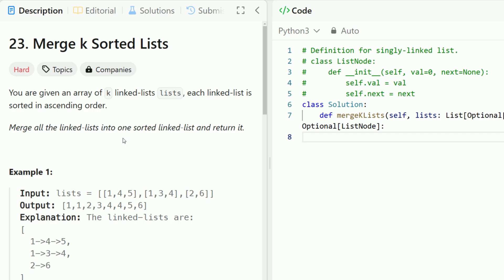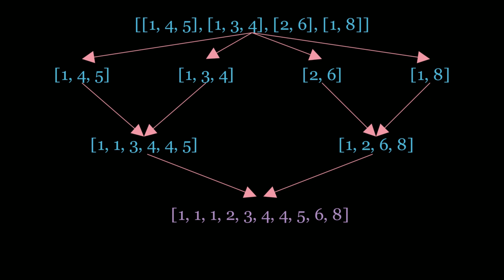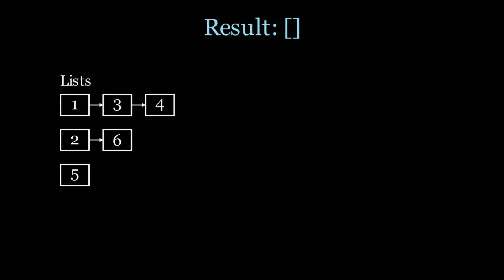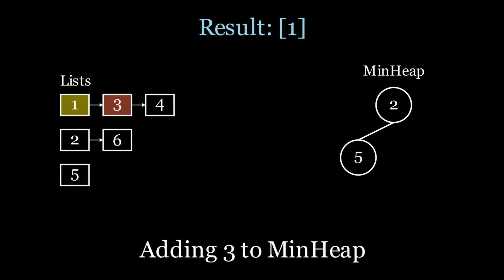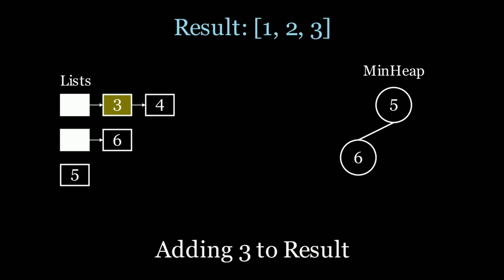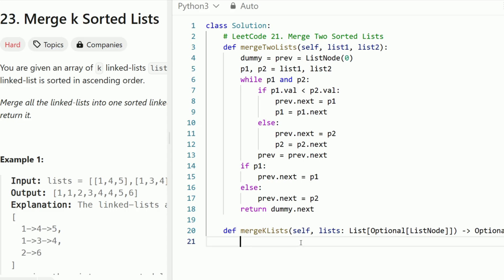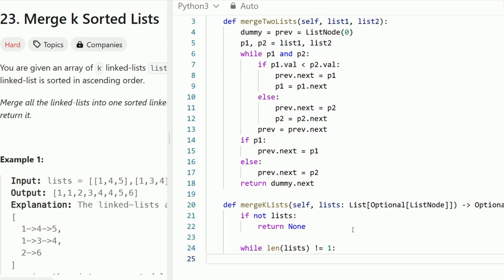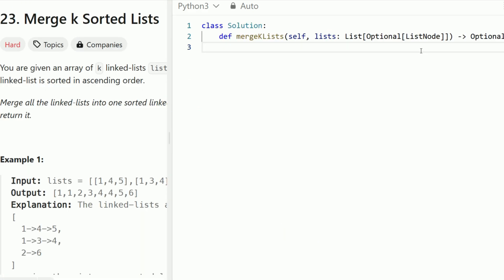[Animated] LeetCode 23 Merge k Sorted Lists | Blind 75 | Merge Sort & Heap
Today, we’re solving LeetCode 23 Merge k Sorted Lists | Animated Solutions | Blind 75 | Python | Merge Sort & Heap — a common challenge you'll encounter in coding interviews on platforms like LeetCode. In this video, I’ll break down the solution using easy-to-follow animations that simplify complex algorithms. Whether you're preparing for a software engineering interview or just brushing up on data structures and algorithms, this tutorial will help you grasp the key concepts and improve your coding skills.

🧾How to approach LeetCode 23 Merge k Sorted Lists | Animated Solutions | Blind 75 | Python | Merge Sort & Heap step-by-step
📖 Core concepts, such as merge sort, merge 2 linked lists, merge 2 lists, heap, min heap
⏳ Detailed breakdown of time and space complexity
🎯 Tips for optimizing your code to make it more efficient

🕒 Timestamps 🕒
0:00 - Problem Statement
0:36 - Merge Sort Solution
2:53 - Heap Solution
7:25 - Merge Sort Coding
10:07 - Heap Coding

Mastering this problem will help you ace interviews at top tech companies like Google, Amazon, Microsoft, Facebook, Meta, Netflix, Tesla, Adobe, Pinterest, Airbnb, Spotify, Bloomberg, and more! This solution uses Python, but can be extensible to JavaScript, Java, C++, and Go!

💬 Got questions or suggestions? Drop them in the comments below — I’d love to hear from you! Let’s solve these coding challenges together and get ready for those big tech interviews! 🙌